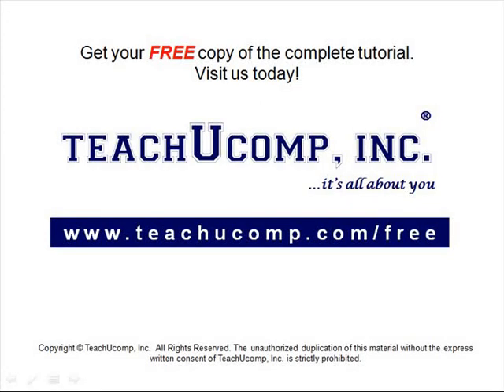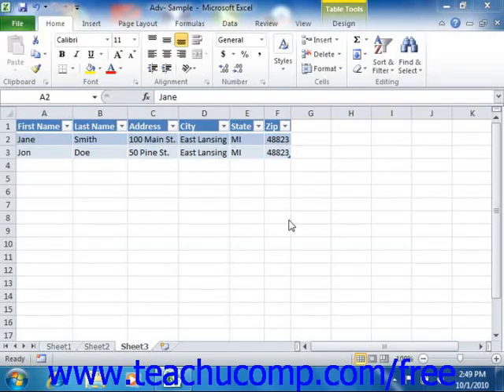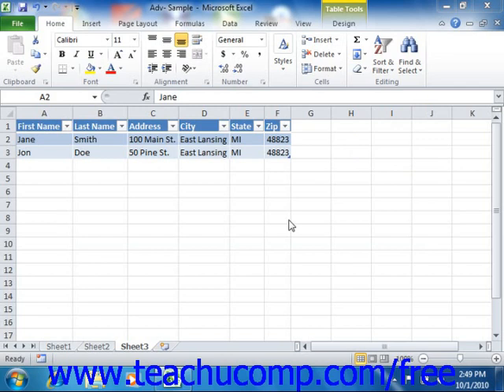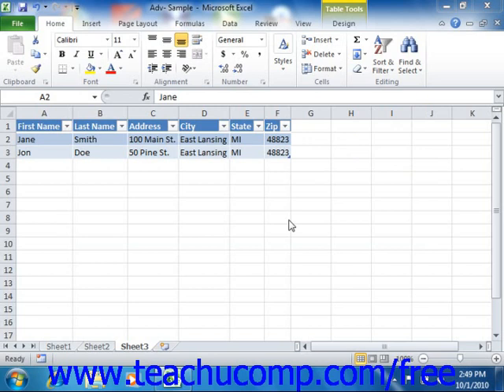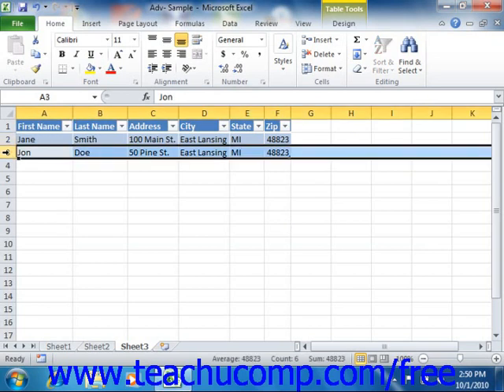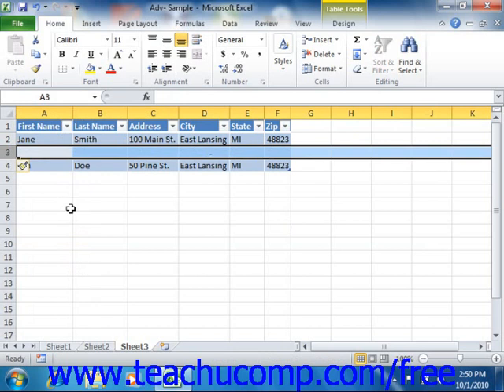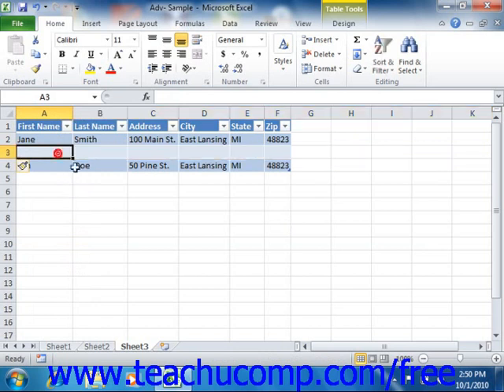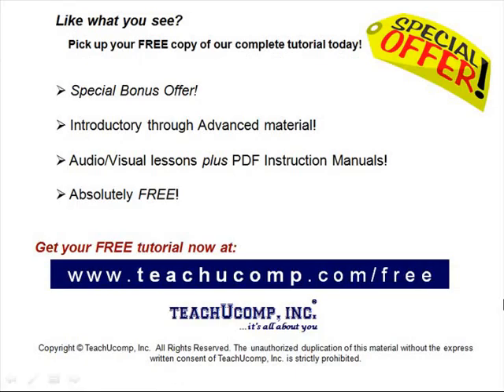Excel 2010 Tutorial Inserting Records and Fields Microsoft Training Lesson 23.3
Learn how to insert records and fields in Microsoft Excel A clip from Mastering Excel Made Easy v. 2010. - the most comprehensive Excel tutorial available. Visit us today!